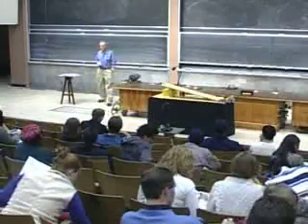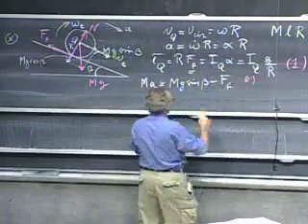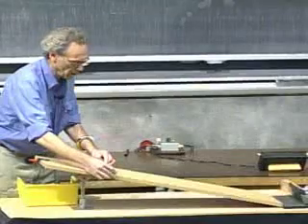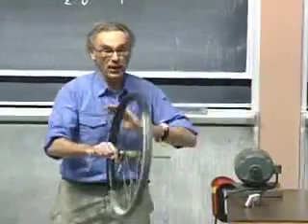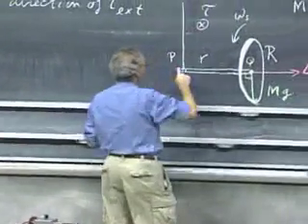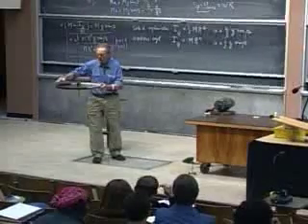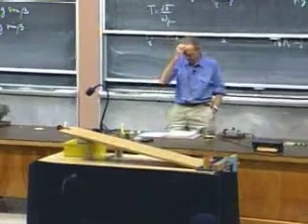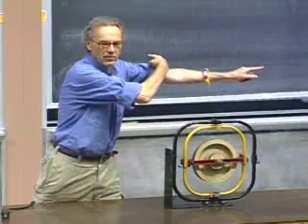Lec 24: Rolling Motion, Gyroscopes [CC]